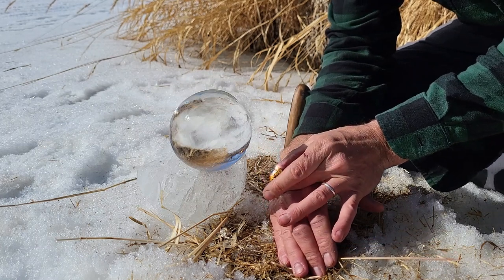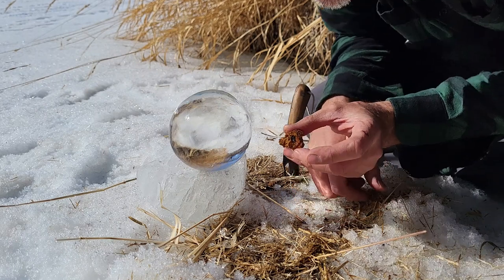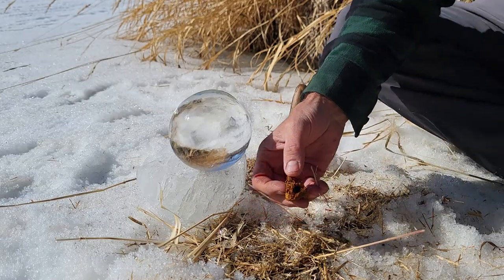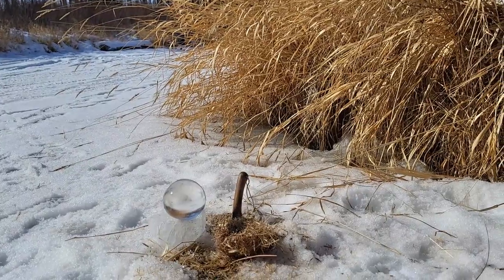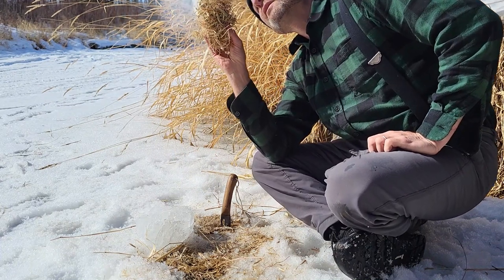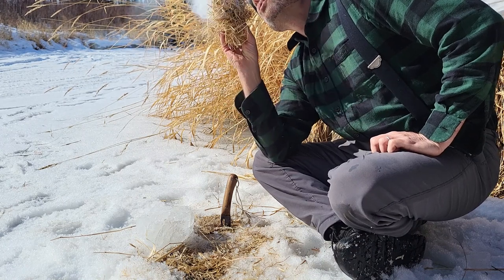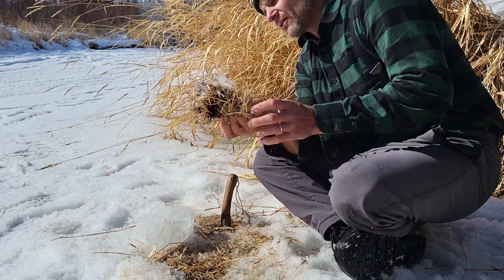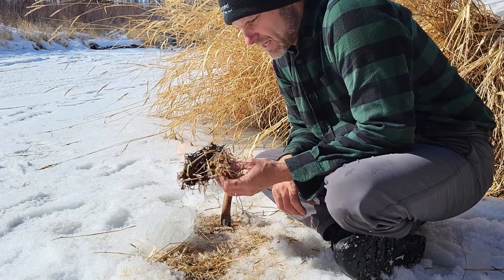Survival: I make a fire from a piece of Chaga mushroom and a piece of ice. Success!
Using ice as a lens to focus sunlight and start a fire is a technique that has been used for centuries by survivalists, adventurers, and explorers. The principle behind this method is based on the ability of lenses to focus and concentrate sunlight, which can then be used to ignite a fire.

To start a fire using ice as a lens, you will need to find a block of clear ice that is free of any bubbles or impurities. The ice should be shaped like a lens, with a curved surface that will focus the sunlight into a single point. Once you have found the right piece of ice, you can then start to use it to create a fire.

To use the ice lens to focus sunlight, you should first find a dry and combustible material such as dry grass, leaves, or paper, in this video I am using a piece of Chaga mushroom(by far the best and easiest imo) Then, you should hold the ice lens over the material and angle it so that the sunlight is concentrated into a single point. This point of light should then be focused onto the dry material, which will start to smolder and eventually ignite. (under a second if done right). But, the sun will degrade your clear ice really fast, you can only do this for about 5 minutes before your ice becomes cloudy.

One of the advantages of using ice as a lens to start a fire is that it is a readily available resource in many environments. In areas with snow and ice, it can be relatively easy to find a clear block of ice and use it to start a fire. Additionally, because the ice lens is a natural and simple tool, it can be used even in situations where more advanced fire-starting tools are not available.

However, there are also some challenges and limitations associated with using ice as a lens to start a fire. One of the main challenges is that it can be difficult to find a clear block of ice in some environments. In areas with a lot of snow or ice, finding a block of ice that is free of bubbles or impurities can be challenging. Additionally, the process of creating a fire using an ice lens can be time-consuming and requires patience and persistence, and your hands will get cold.

Despite these challenges, the use of ice as a lens to start a fire is a valuable skill for anyone who spends time in the outdoors. By mastering this technique, you can ensure that you are prepared to start a fire in a range of different environments and situations, even if you don't have access to more advanced fire-starting tools. And this technique will really impress your friends.

In addition to its practical applications, the use of ice as a lens to start a fire also has historical and cultural significance. Many indigenous communities around the world have used natural materials such as ice, bone, and stone to create lenses that can be used to start fires. Learning about these traditional techniques can provide insight into the ways in which different cultures have adapted to their environments and developed tools and skills for survival.

In conclusion, the use of ice as a lens to focus sunlight and start a fire is a valuable skill for anyone who spends time in the outdoors. While it can be challenging and time-consuming, mastering this technique can provide a sense of self-reliance and confidence, as well as a deeper appreciation for the natural world. By learning about traditional fire-starting techniques and using natural resources in responsible ways, we can ensure that we are prepared for whatever challenges we may face in the wilderness.

In this video I show you what it takes to start a fire with 2 items, (Chaga mushroom and ice) truly by hand and what to expect as far as the workload. This marks the rebirth of a long line of instruction I plan to offer you, all skills you can learn and apply to your life, and inspire those around you. I am under a bridge on the banks of a small river in March in northern Alberta, Canada.

 • Wild mushroom foraging videos